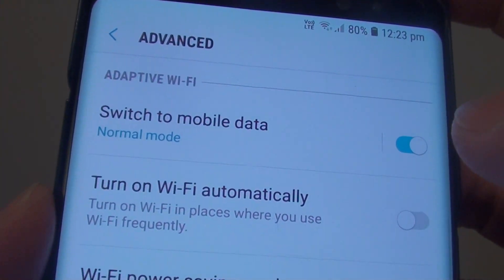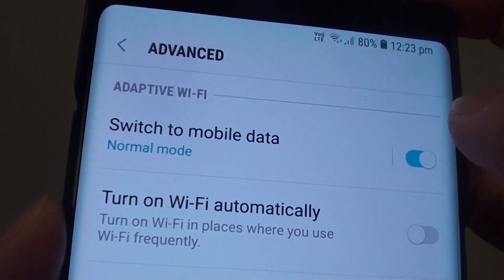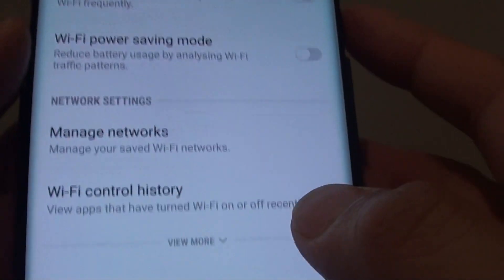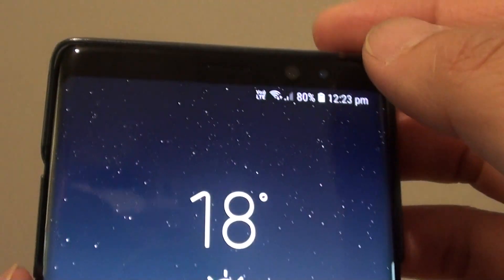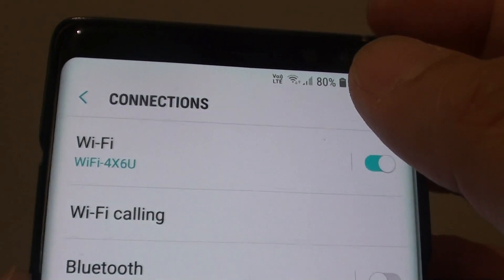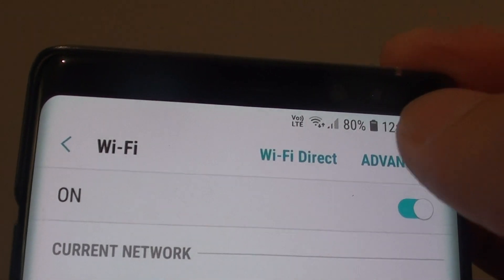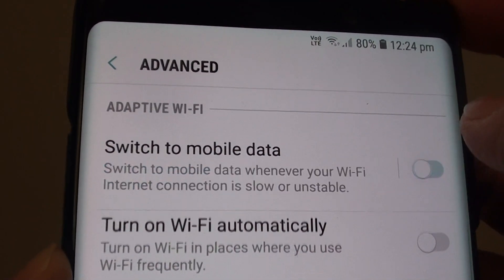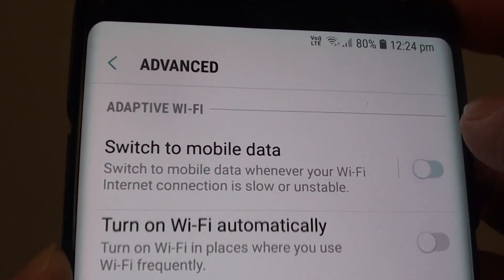Samsung Galaxy Note 8: Automatically Switch to Mobile Data When WiFi is Unstable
Learn how you can set the phone to automatically switch to mobile data when wifi is unstable on the Samsung Galaxy S8.